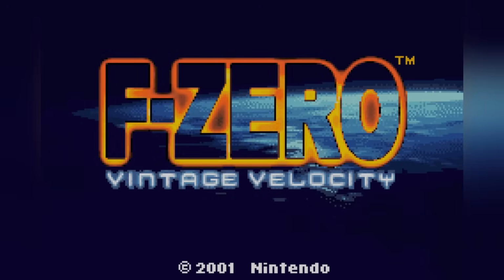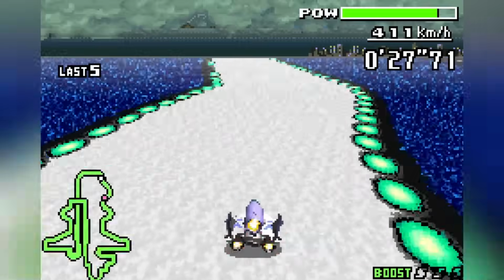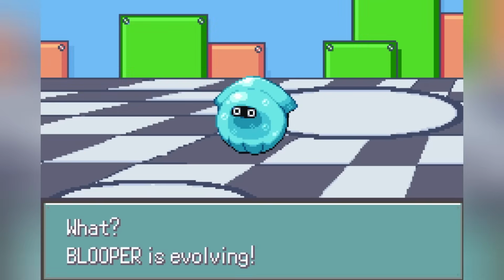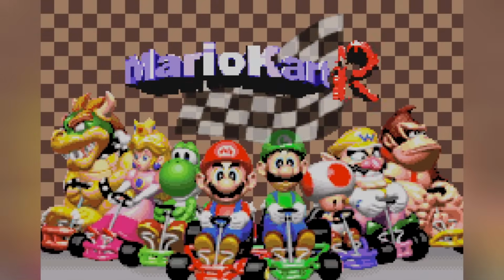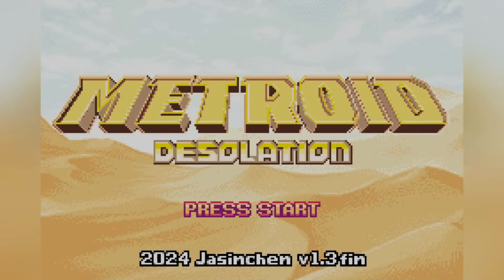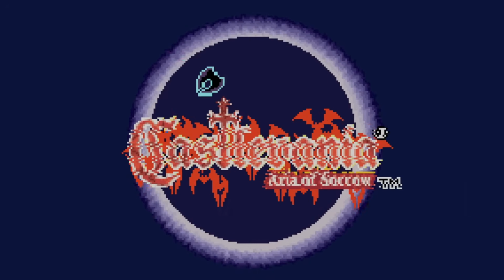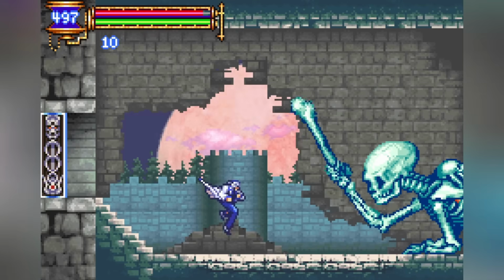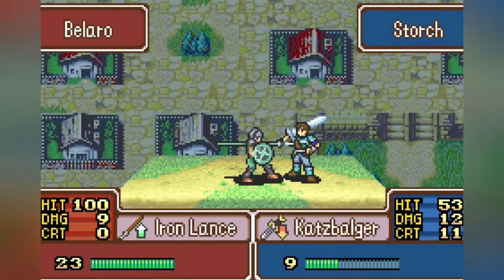Awesome GameBoy Advance ROM Hacks You Need To Play! (#1)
Hey everyone!

☆ In this video, I’ll be talking about 7 GBA ROM Hacks you need to play! I’ve been wanting to talk about this for a while now, so I’m super excited to show you all the list I put together!

☆ For this list, I chose Super Mario Advance 2: The Return to Dinosaurland, F-Zero Vintage Velocity, Super Mariomon, Mario Kart R Advance, Metroid Desolation, Castlevania Aria of Sorrow Reprise, and Fire Emblem Vision Quest!

☆ Each of these rom hacks are super cool, and worth checking out, so if you do check any of these out, please make sure to READ through every hack’s respective site and instructions to see specific platform compatibility. I used mGBA to play all of these hacks, and they work perfectly. But, I've personally had no luck testing these on console however.

- SMA2 - Super Mario World Color Restoration by Asaki (Works with SMA2 and the Romhack shown)

- Rom Patcher JS by Marc Robelo; use this for a simple and quick way to apply patches to your ROMS

All gameplay footage recorded and edited by Me.
0:00 - Intro
0:41 - SMA2 The Return to Dinosaurland
2:21 - F-Zero Vintage Velocity
3:59 - Super Mariomon
5:36 - Mario Kart R Advance
6:48 - Metroid Desolation
7:58 - Castlevania Aria of Sorrow Reprise
9:12 - Fire Emblem Vision Quest
10:24 - Outro